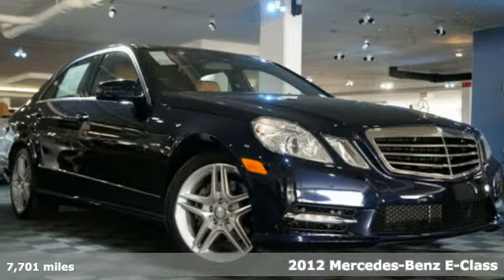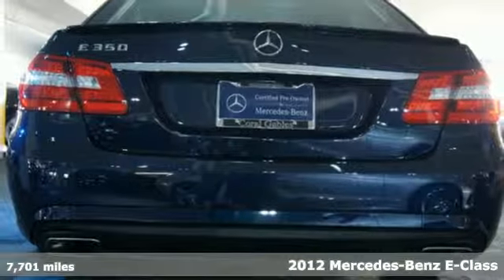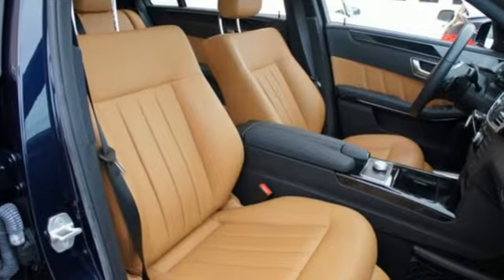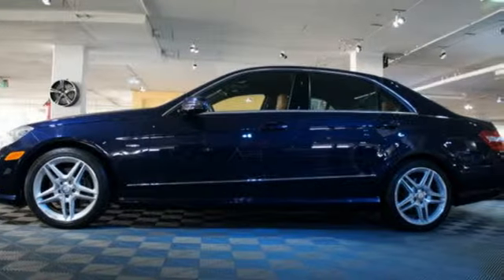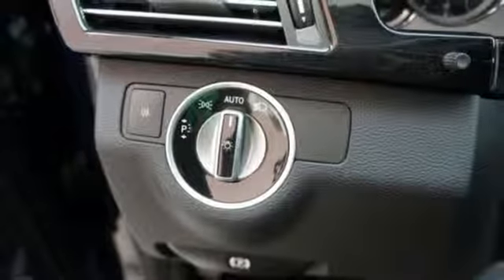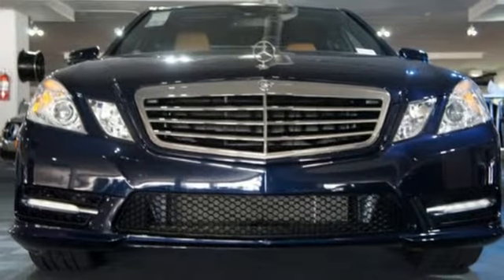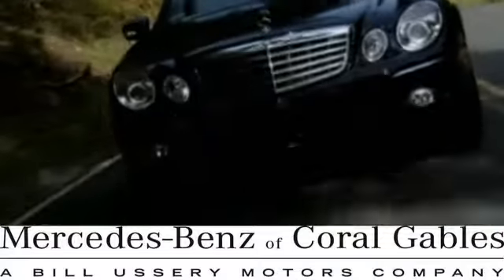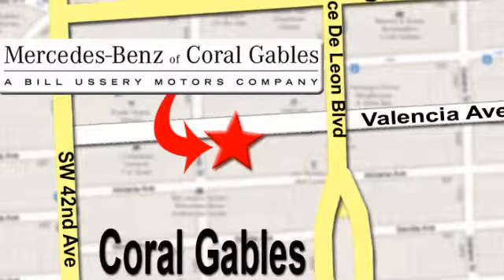2012 Mercedes-Benz E-Class Miami FL Coral Gables, FL Q8149 - SOLD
Year: 2012
Make: Mercedes-Benz
Model: E-Class
Trim: E350 Sport
Engine: 3.5l 6 Cyl. Fuel Injected
Transmission: RWD Automatic
Color: Blue
Interior: Natural BeigeBlack
Mileage: 7701
Stock #: Q8149
VIN: WDDHF5KB7CA518866
MUST SEE! LOW MILES, PREMIUM 1, SPORT, PANO SUNROOF, 18 AMG WHEELS, PREMIUM LEATHER, WILL NOT LAST! Beautiful 2012 Lunar Blue E350 Sport Sedan with Natural Beige/ Black Premium Leather interior and ONLY 7,698 miles! The vehicle maintains the remainder of the factory plus an additional 12 Month Unlimited miles Mercedes-Benz Certified Pre-Owned Warranty, 24hr Roadside Service, all Books & Records and clean CarFax Report. It has an impressive equipment list that is highlighted by Premium 1 Package options like: Harman-Kardon Logic 7 Sound, Power Rear-Window Sun Shade, COMAND with Navigation and Voice Control, Rear View Camera, and iPod Integration with Bluetooth. This vehicle is also equipped with a 18 AMG Twin 5 Spoke Alloy Wheels, Panorama Sunroof, Rear Deck and Roof Spoiler, Alluminated Door Sills, 7-Speed Automatic Transmission and Steering Wheel Shift Paddles, Sport Suspension, Sport Body Styling, Heated Front Seats and Black Ash Wood Trim. Included at no additional charge every pre-owned vehicle comes with theft preventive wheel locks. We are a Mercedes-Benz Certified Dealer.

Address:
272 Valencia Ave